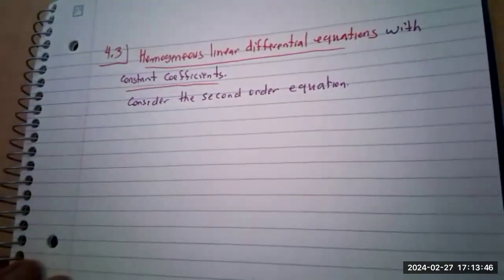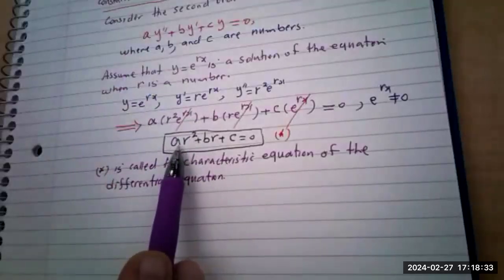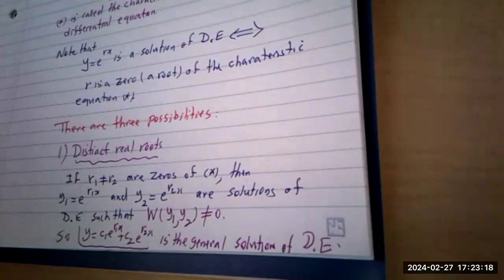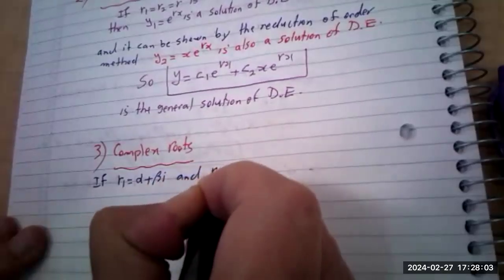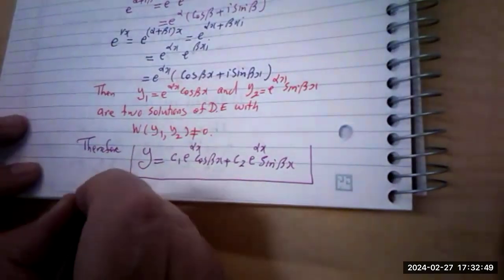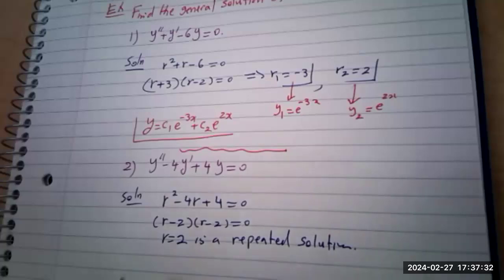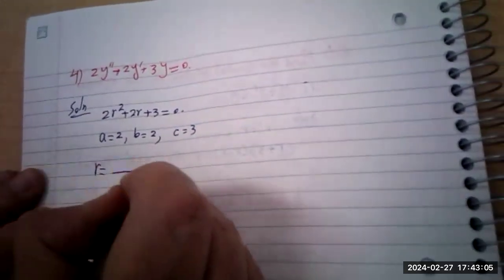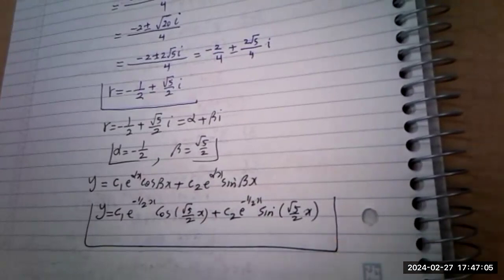Differential equations.(Homogeneous linear differential equations with constant coefficients)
Solving second order homogeneous linear differential equations with constant coefficients.@hzz1076